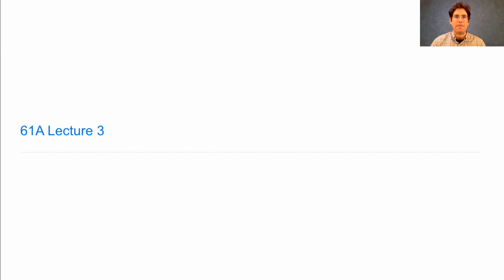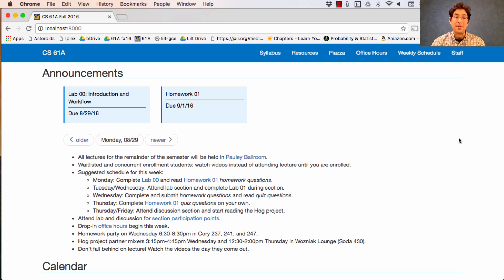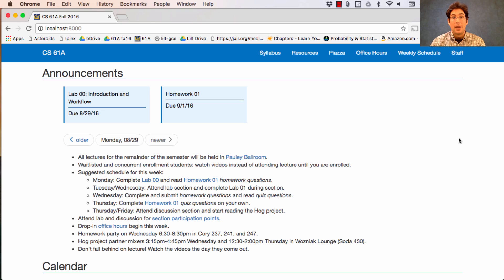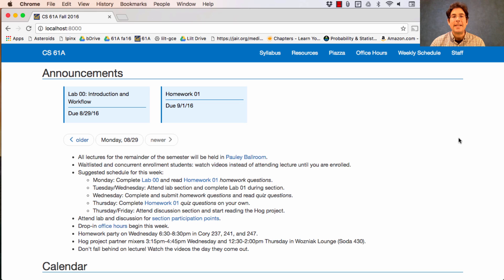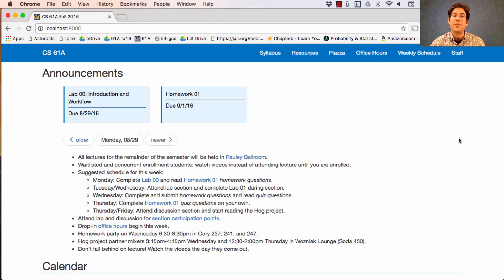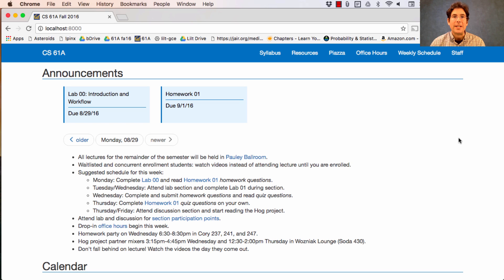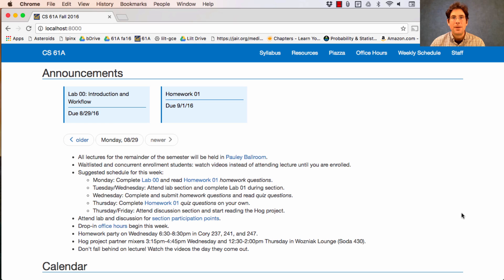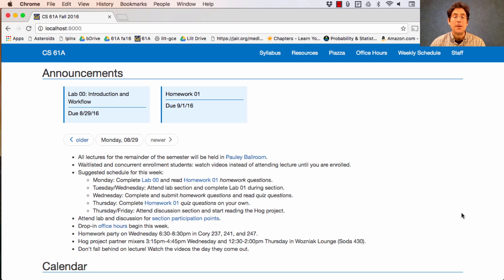61a Fall 2016 Lecture 3 Video 1